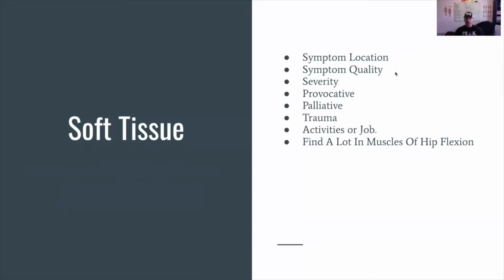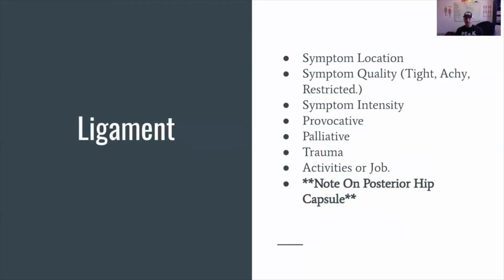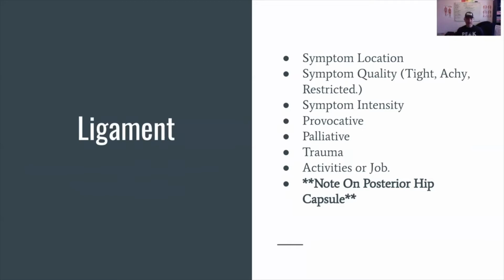Soft Tissue Based Hip Injuries Part 1: Clinical Presentations & Functional Based Testing.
𝐓𝐡𝐢𝐬 𝐯𝐢𝐝𝐞𝐨 𝐢𝐬 𝐩𝐚𝐫𝐭 𝟏 𝐨𝐟 𝐨𝐮𝐫 𝐬𝐞𝐫𝐢𝐞𝐬 𝐨𝐧 𝐬𝐨𝐟𝐭 𝐭𝐢𝐬𝐬𝐮𝐞-𝐛𝐚𝐬𝐞𝐝 𝐢𝐧𝐣𝐮𝐫𝐢𝐞𝐬 𝐢𝐧 𝐭𝐡𝐞 𝐩𝐫𝐞𝐬𝐞𝐧𝐭𝐚𝐭𝐢𝐨𝐧 𝐨𝐟 𝐡𝐢𝐩 𝐩𝐚𝐢𝐧 𝐚𝐧𝐝 𝐝𝐲𝐬𝐟𝐮𝐧𝐜𝐭𝐢𝐨𝐧.⁣
𝐈𝐧 𝐭𝐡𝐞 𝐯𝐢𝐝𝐞𝐨 𝐈 𝐠𝐨 𝐨𝐯𝐞𝐫 𝐭𝐡𝐞 𝐟𝐨𝐥𝐥𝐨𝐰𝐢𝐧𝐠:⁣
𝟷. 𝘊𝘰𝘮𝘮𝘰𝘯 𝘴𝘰𝘧𝘵 𝘵𝘪𝘴𝘴𝘶𝘦 𝘤𝘢𝘶𝘴𝘦𝘴 𝘰𝘧 𝘩𝘪𝘱 𝘱𝘢𝘪𝘯.⁣
𝟸. 𝘉𝘳𝘦𝘢𝘬𝘥𝘰𝘸𝘯 𝘰𝘧 𝘴𝘰𝘧𝘵 𝘵𝘪𝘴𝘴𝘶𝘦 𝘪𝘯𝘫𝘶𝘳𝘺 𝘱𝘳𝘦𝘴𝘦𝘯𝘵𝘢𝘵𝘪𝘰𝘯 𝘪𝘯 𝘵𝘩𝘦 𝘳𝘰𝘭𝘦 𝘰𝘧 𝘩𝘪𝘱 𝘱𝘢𝘪𝘯.⁣
𝟹. 𝘉𝘳𝘦𝘢𝘬𝘥𝘰𝘸𝘯 𝘰𝘧 𝘭𝘪𝘨𝘢𝘮𝘦𝘯𝘵 𝘪𝘯𝘫𝘶𝘳𝘪𝘦𝘴 𝘪𝘯 𝘵𝘩𝘦 𝘱𝘳𝘦𝘴𝘦𝘯𝘵𝘢𝘵𝘪𝘰𝘯 𝘰𝘧 𝘵𝘩𝘦 𝘳𝘰𝘭𝘦 𝘰𝘧 𝘩𝘪𝘱 𝘱𝘢𝘪𝘯.⁣
𝟺. 𝘍𝘶𝘯𝘤𝘵𝘪𝘰𝘯𝘢𝘭-𝘣𝘢𝘴𝘦𝘥 𝘦𝘷𝘢𝘭𝘶𝘢𝘵𝘪𝘰𝘯 𝘰𝘧 𝘵𝘩𝘦 𝘴𝘵𝘳𝘶𝘤𝘵𝘶𝘳𝘦𝘴.⁣
𝟻. 𝘐𝘮𝘱𝘰𝘳𝘵𝘢𝘯𝘤𝘦 𝘰𝘧 𝘤𝘰𝘭𝘭𝘦𝘤𝘵𝘪𝘯𝘨 𝘥𝘢𝘵𝘢 𝘢𝘯𝘥 𝘩𝘢𝘷𝘪𝘯𝘨 𝘰𝘣𝘫𝘦𝘤𝘵𝘪𝘷𝘦 𝘮𝘦𝘢𝘴𝘶𝘳𝘦𝘮𝘦𝘯𝘵𝘴.⁣
In part 2 of this series, I will be covering advanced palpation of the 𝐀𝐝𝐝𝐮𝐜𝐭𝐨𝐫 𝐌𝐚𝐠𝐧𝐮𝐬 & 𝐏𝐨𝐬𝐭𝐞𝐫𝐢𝐨𝐫 𝐇𝐢𝐩 𝐂𝐚𝐩𝐬𝐮𝐥𝐞, two common causes of hip pain & dysfunction.